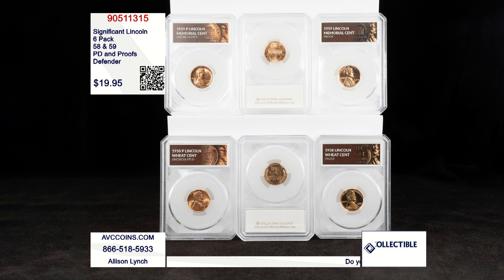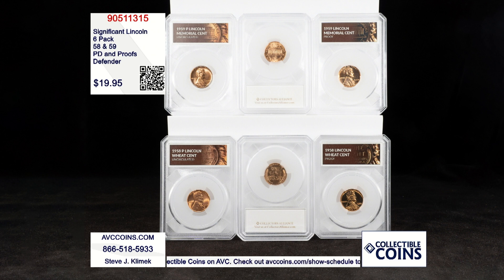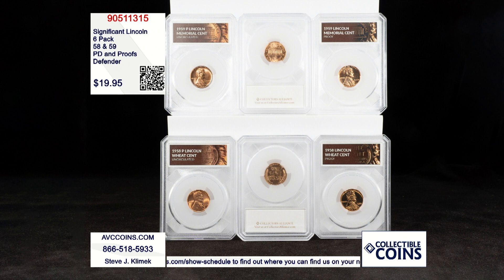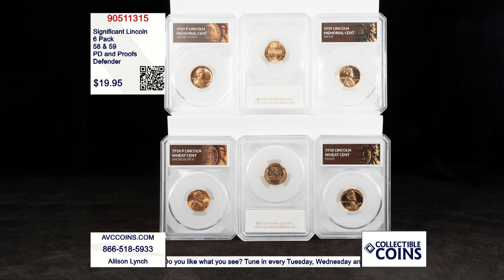Significant Lincoln 6 Pack - 58 & 59 PD & Proofs - Defender